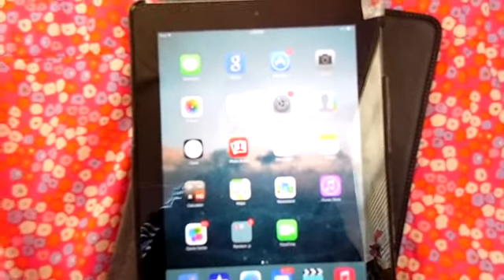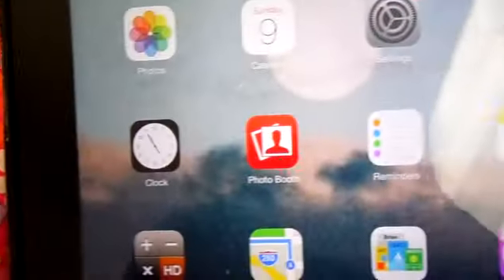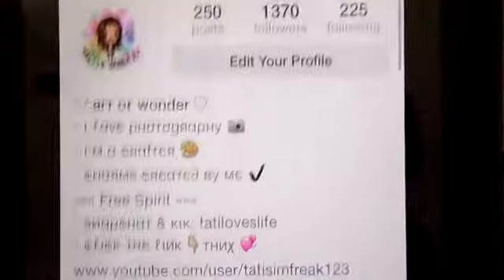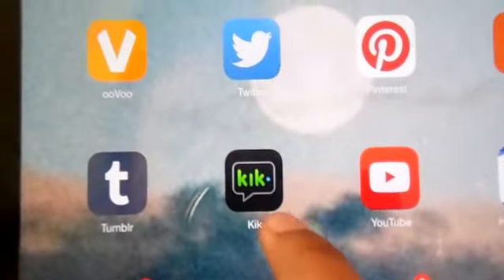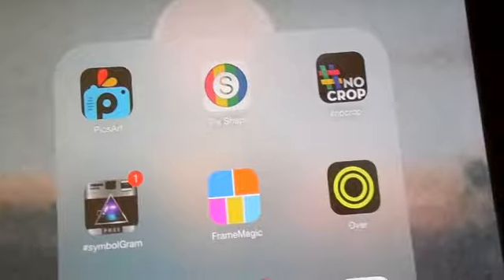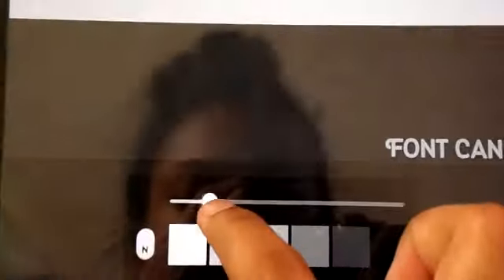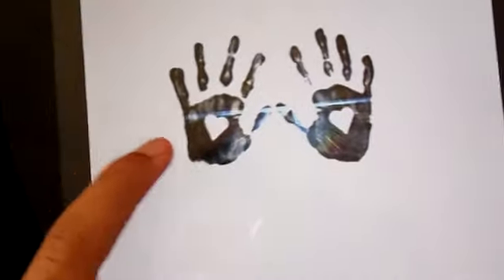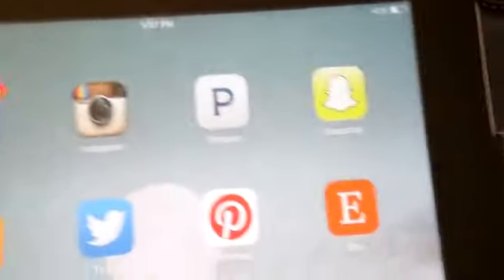What's On My Ipad | How I Edit My Instagram Pictures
IF YOU LOVE BEING CREATIVE OR TAKING SELFIES!
♡⋅•⋅⋅•⋅♥⋅•⋅⋅•⋅( O P E N M E )⋅•⋅⋅•⋅♥⋅•⋅⋅•⋅ ♡

Esty Shop

★FAQ★

1. What camera do you use?
My Samsung Camera
My ipad

2. What editor do you use?
CyberLink PowerDirector12
Imovie